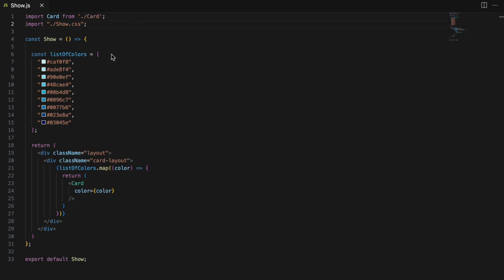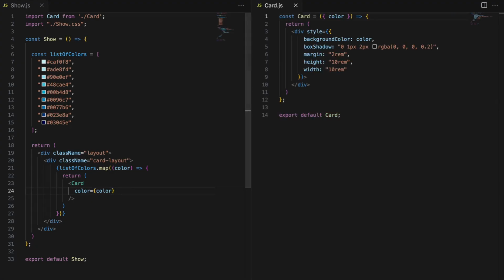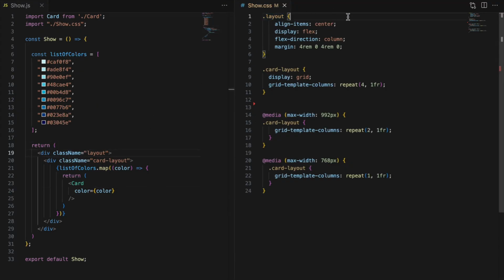Build a Card Layout with React.JS, Flexbox, and CSS Grid!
A React.JS tutorial on how to create a card layout using Flexbox and CSS Grid. Please read the MDN docs included below to learn more!